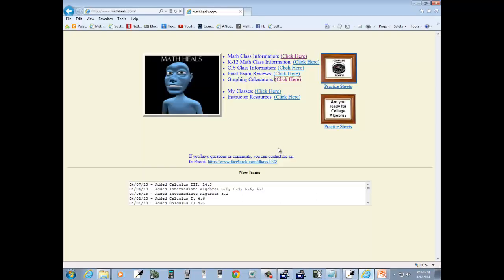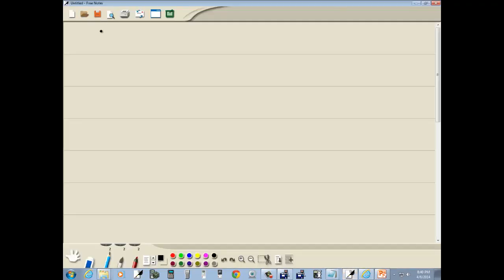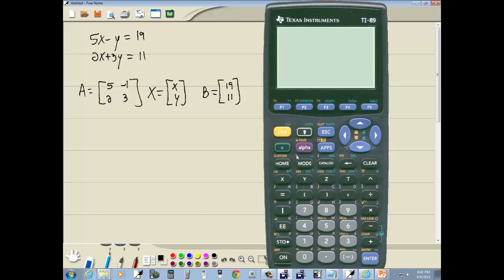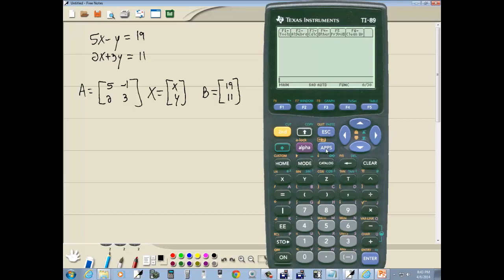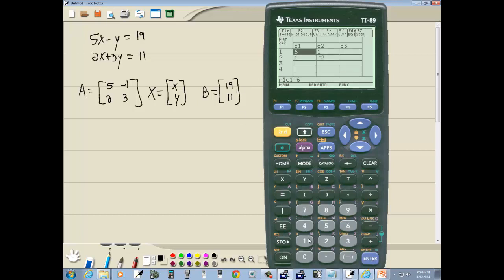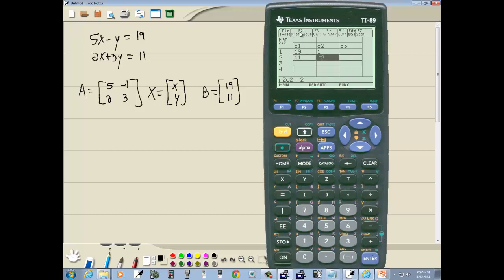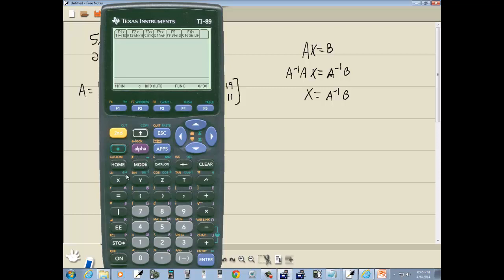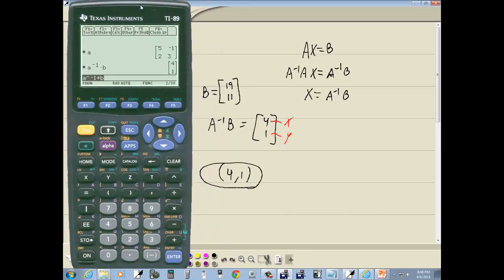Technology in College Algebra - Linear Systems of Equations - Inverse Matrix Method - TI-89